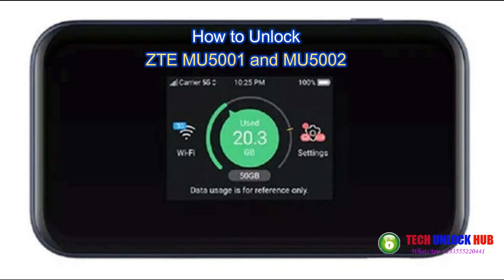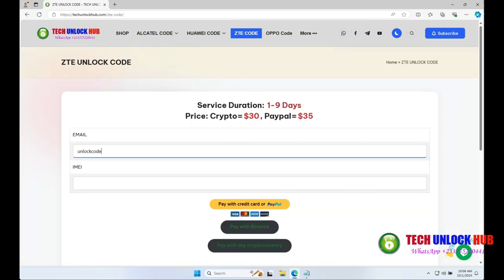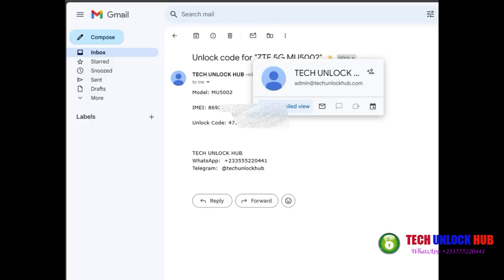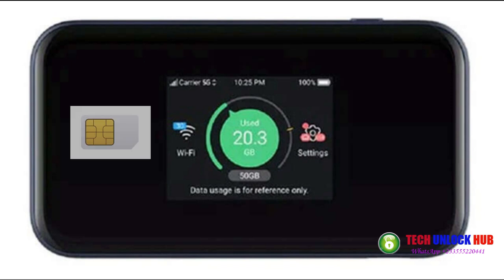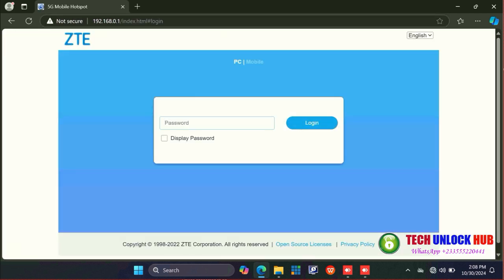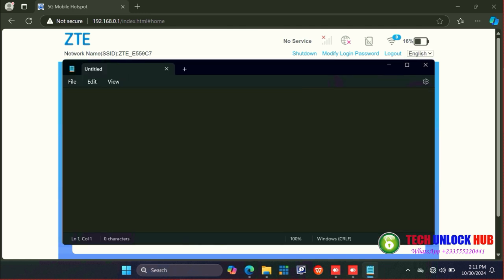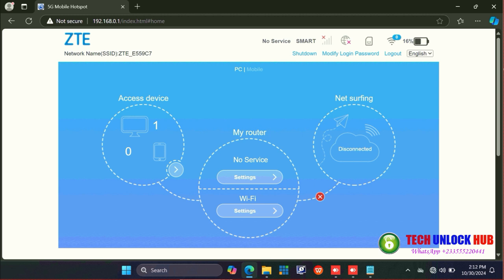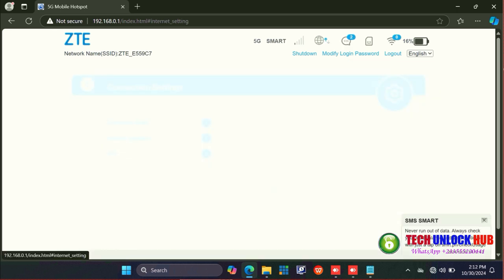Unlock / decode ZTE MU5001 & MU5002 5G Routers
Are you looking to unlock your ZTE MU5001 or MU5002 5G router for full network flexibility? Our guide shows you exactly how to unlock your ZTE router and many more models using expert techniques from Tech Unlock Hub. Unlocking allows you to switch to any network provider, enhancing connectivity options and letting you maximize your router's performance!

This video not only covers the ZTE MU5001 and MU5002 but also includes detailed unlocking instructions for additional models such as:
MC801, MC801A, MC8020
MF18, MF18A
MC7010, MC888, MC888S, MC889
MC3010, MC6000, MC6010, MC6010R
MU5120, MU500, MU5001U
A102ZT, F50, U30, U50, A004ZT, and A102ZT